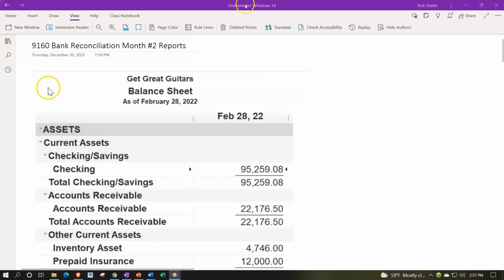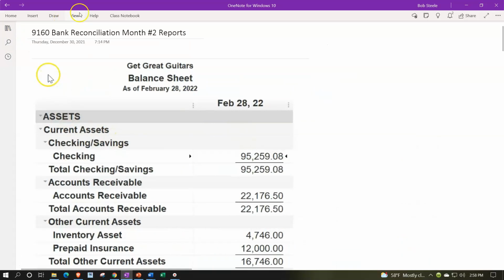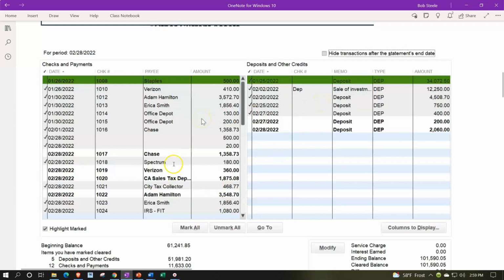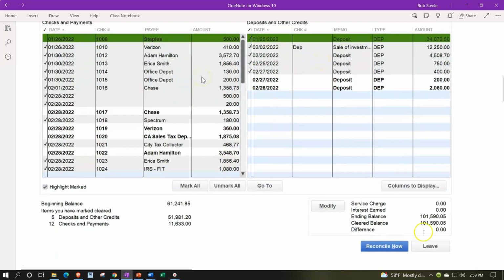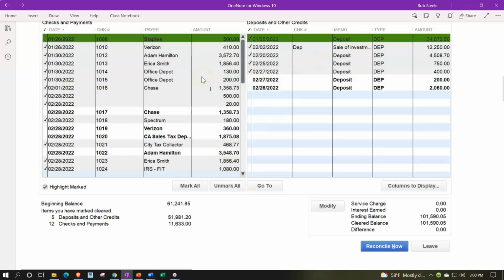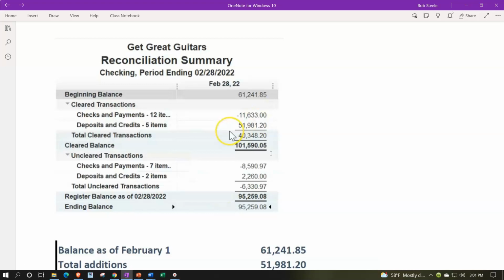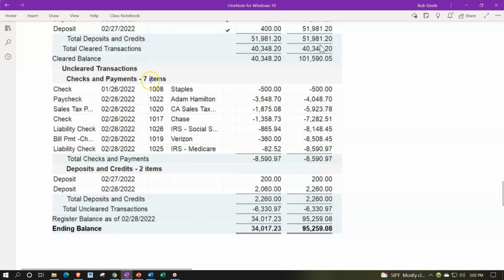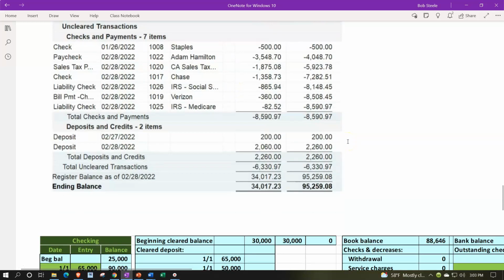Bank Reconciliation Month #2 Reports 9160 QuickBooks Pro Plus Desktop 2022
Bank Reconciliation Month #2 Reports